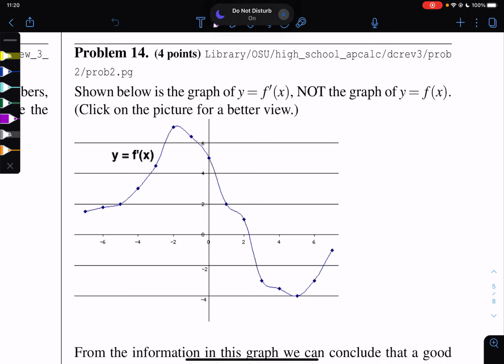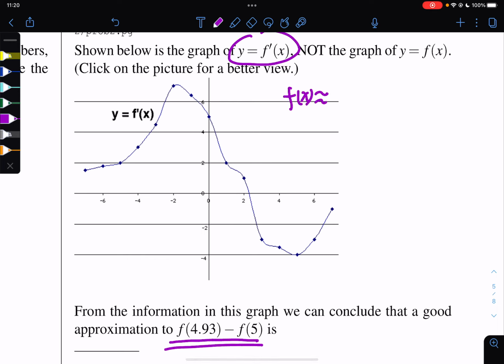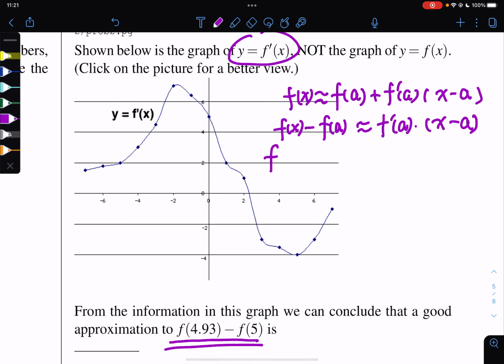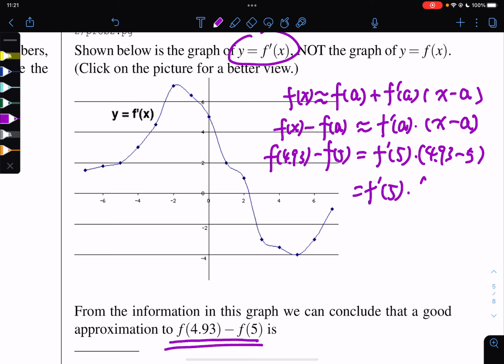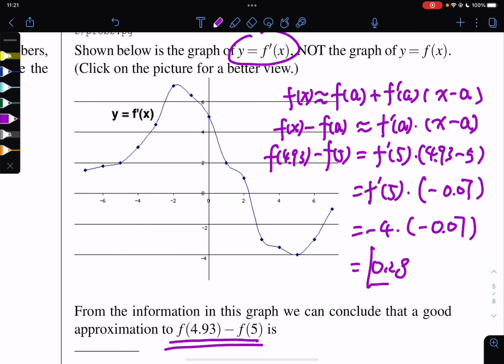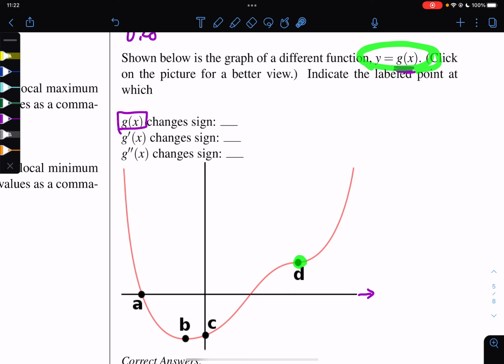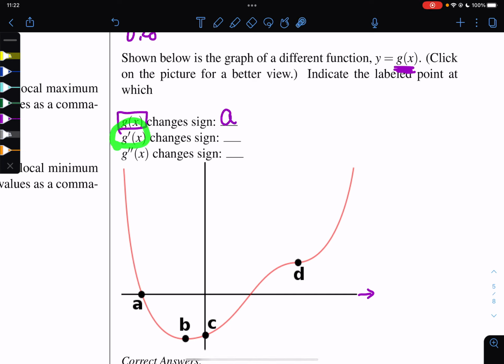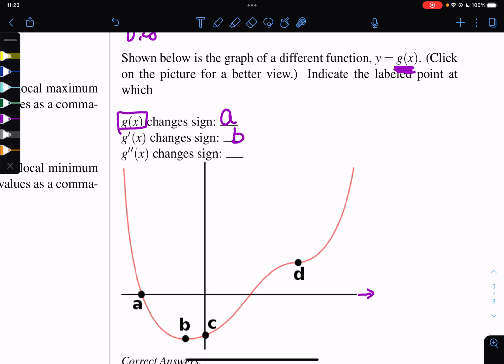Math 131 HWK Ch3 part 2 - pb 14